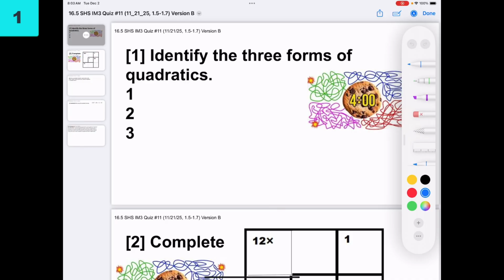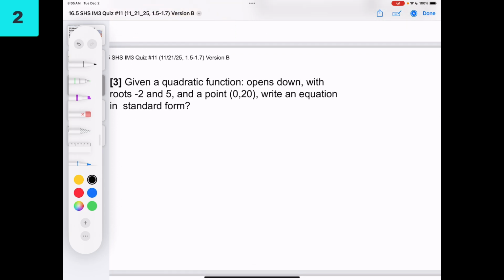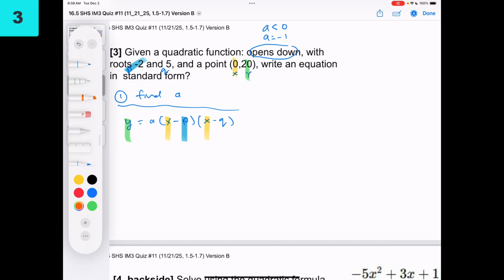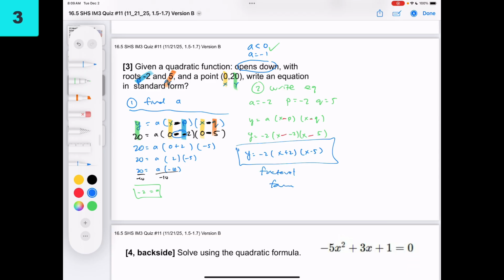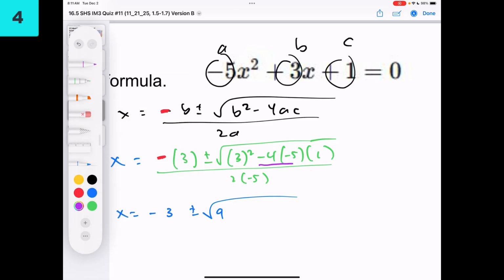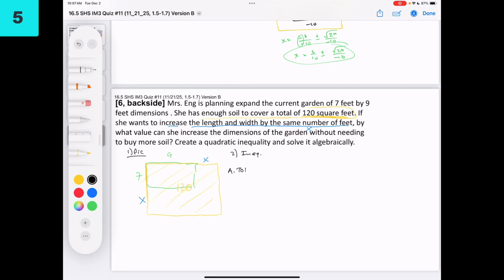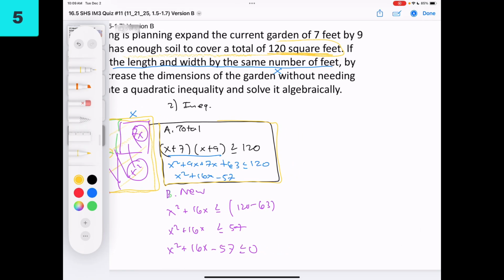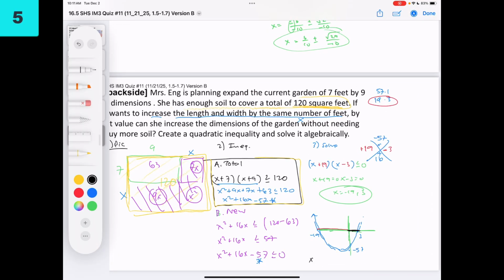16.5 SHS IM3 Quiz #11 (11/21/25, 1.5-1.7) Version B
Table of Contents:
00:00 - intro
00:11 - marks, comments, rubric
00:21 - question #1
01:51 - question #2
02:50 - question #3
07:02 - question #4
08:42 - question #5
13:51 - outro

[Project Support] Convert quadratic forms to one another; Write quadratic equations from graphs

[1.8] solving linear-nonlinear systems